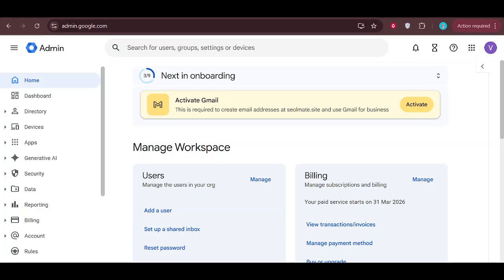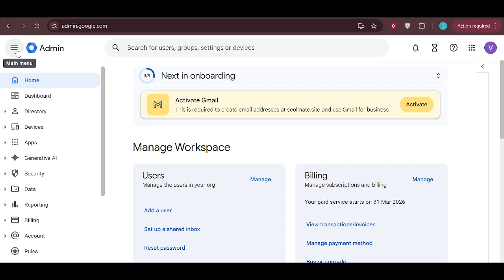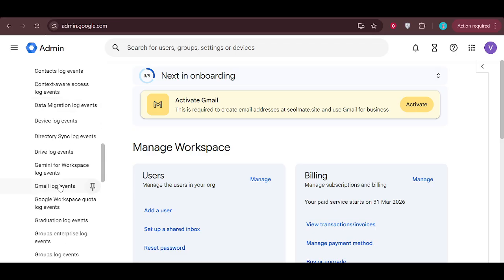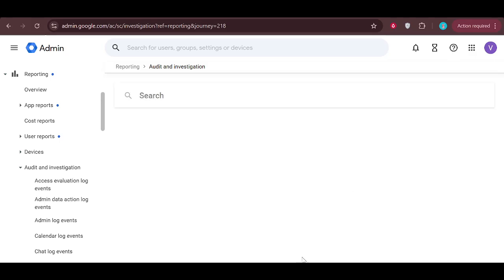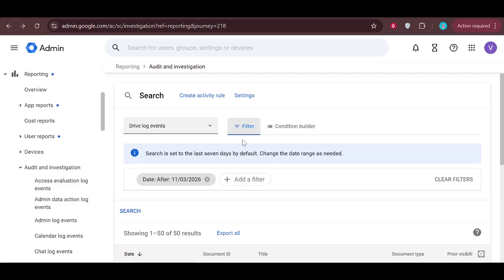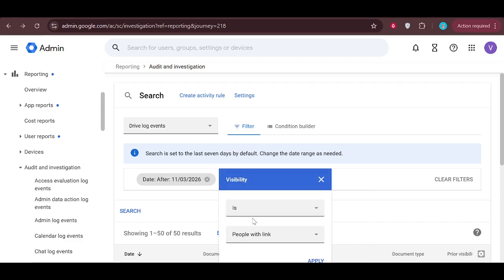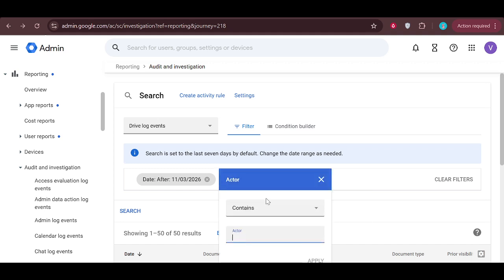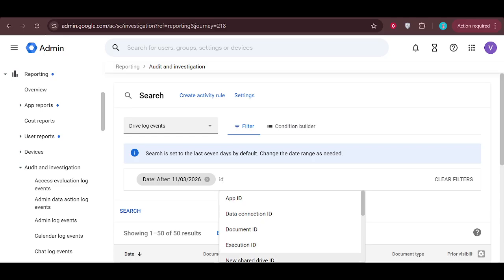How to Use The Advanced Drive Audit Log for Google Workspace Admins (Full Guide)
In this informative video, we delve into the Advanced Drive Audit Log, an essential tool for Google Workspace Admins looking to improve their monitoring and management of files within their organization. Learn how to navigate this powerful feature to gain valuable insights into your Drive's usage and enhance your administrative controls.

By the end of this video, viewers will understand how to effectively utilize the Advanced Drive Audit Log to track user activity, review file changes, and ensure secure data management. Watch till the end to master this crucial administrative skill!